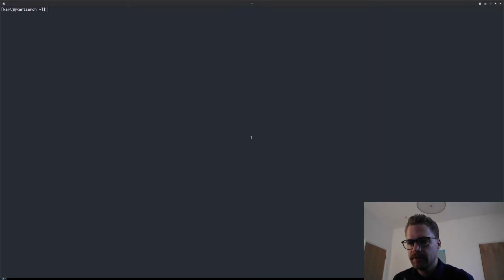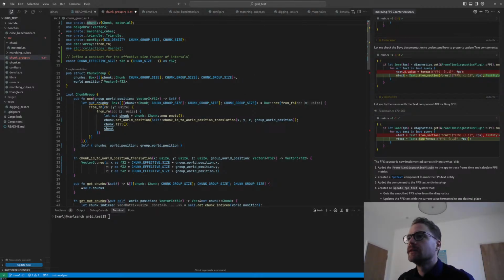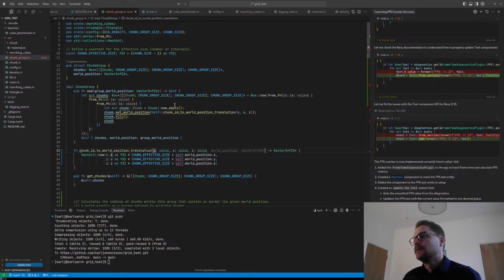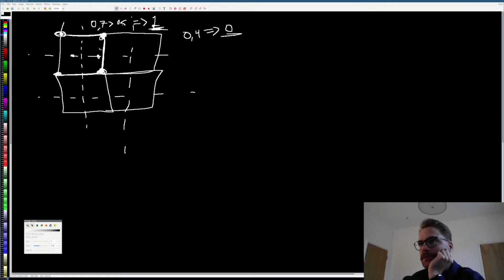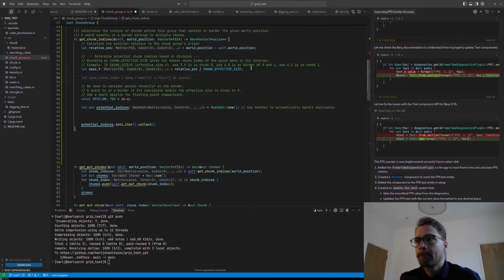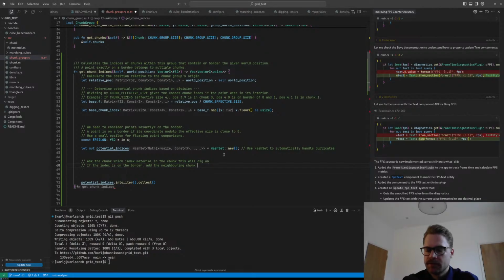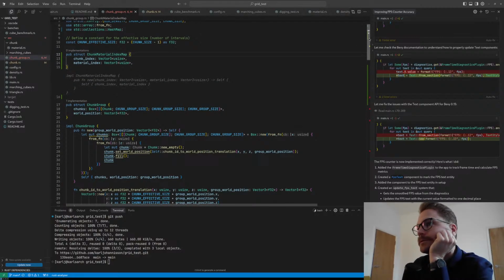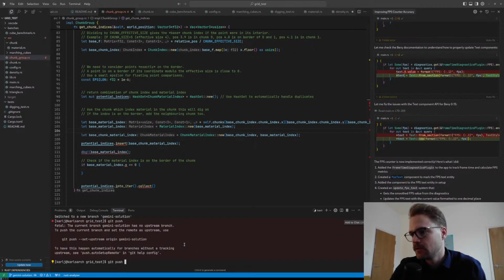Getting arch linux set up and programming a sandbox "game" in Rust that will never be released